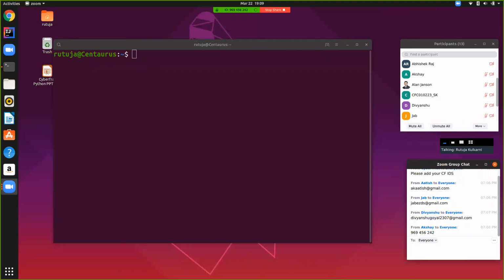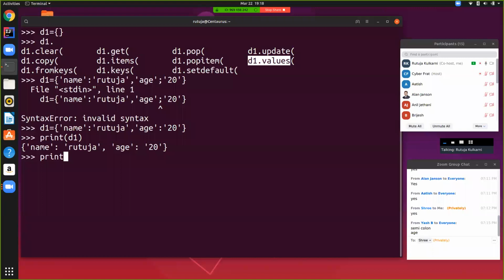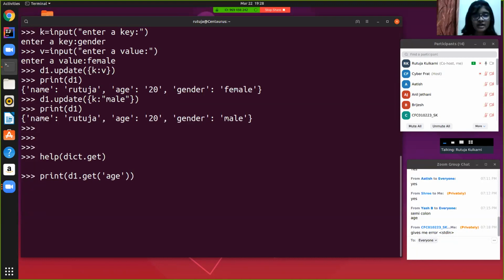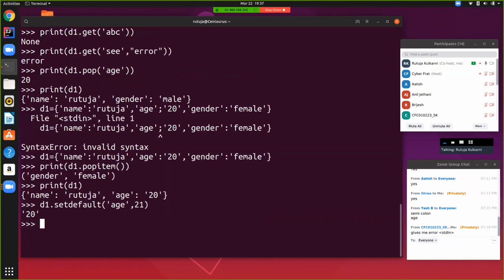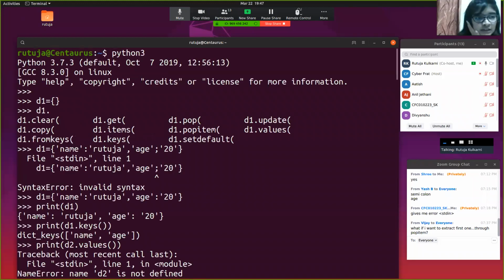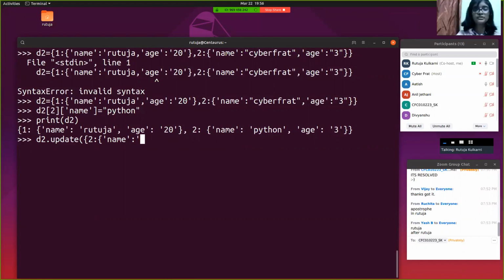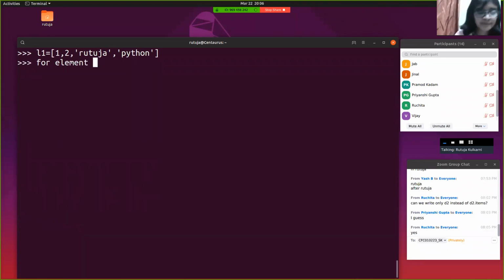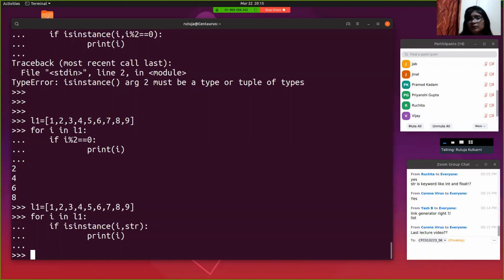Day 9 - Dictionaries in Python | Hands-on Training by Rutuja Kulkarni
This is the Day Nine Session of Twelve-day series of CyberFrat Python Programming by Rutuja Kulkarni. It's a recording of Python Training conducted in the Month of Feb-March 2020.

We at CyberFrat, believe in sharing knowledgeable content for everyone. To get to know more about it, register yourself and be a CyberFrat Member

All videos of Python Training are available in the Python Playlist given below, make sure you save it!

Happy Learning !!